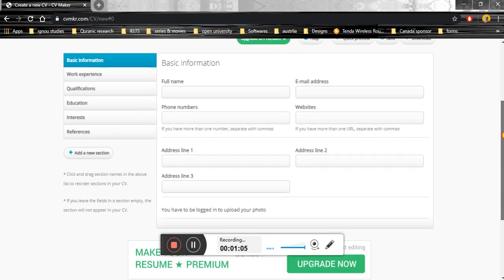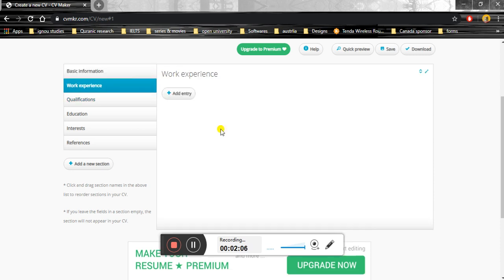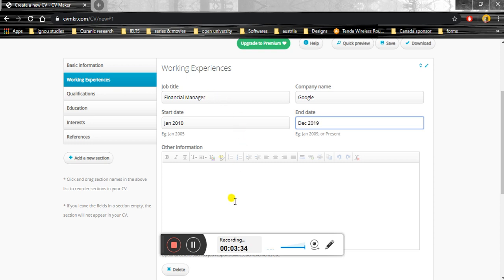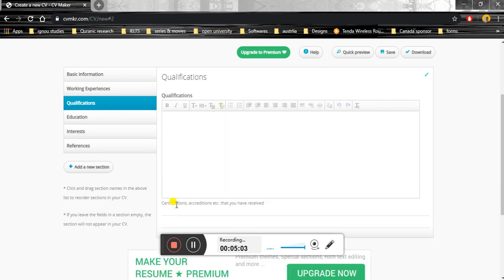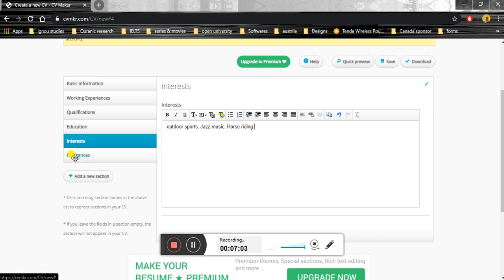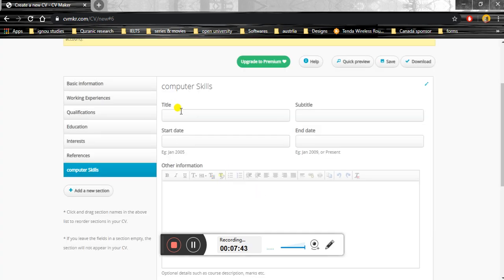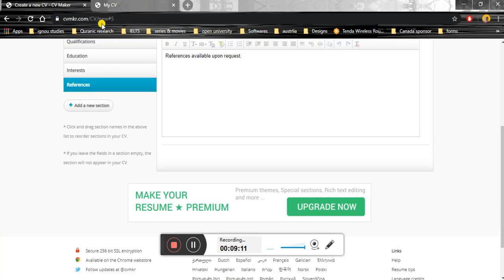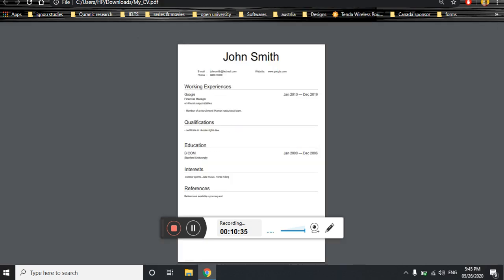How to Make CV/ Resumes online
how to make CV/resumes online, simple and past